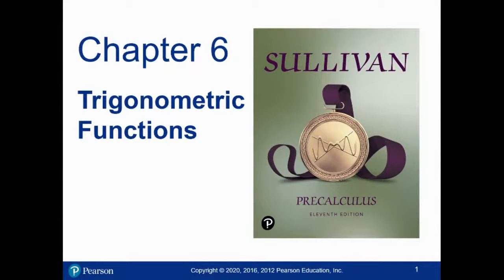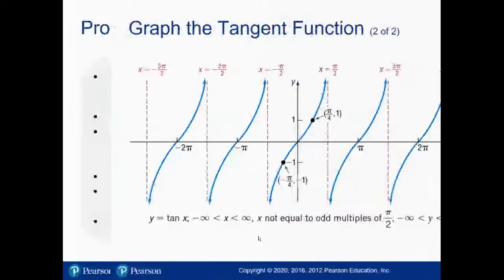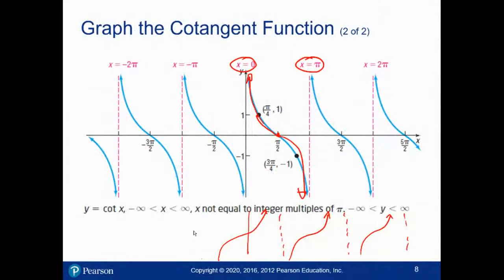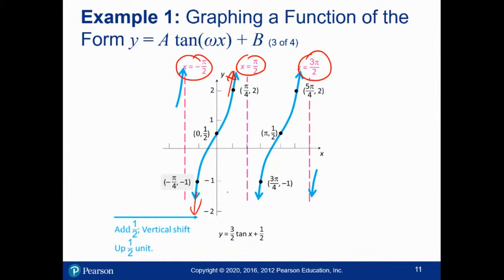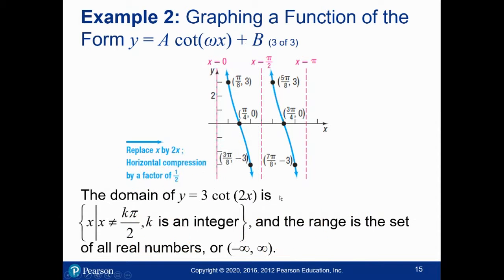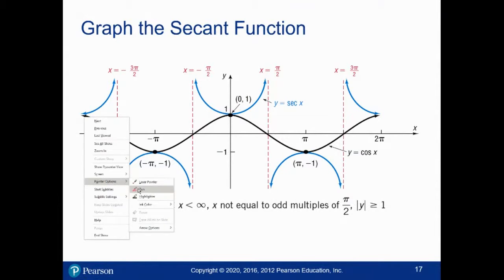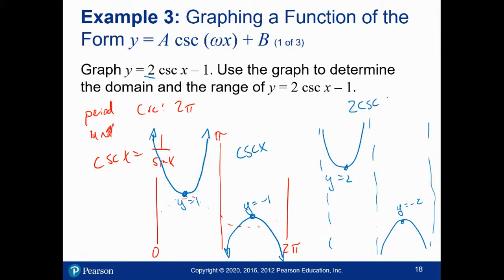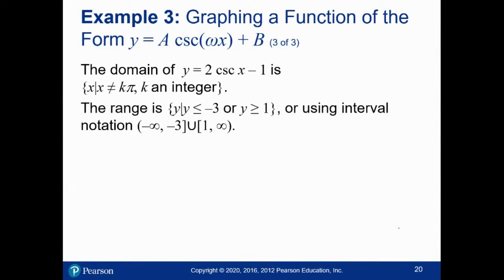MA2090 Precalculus Chapter 6 Section 5 Part 1/1